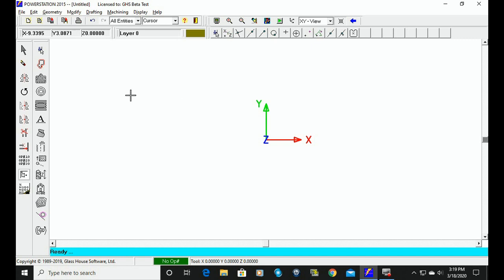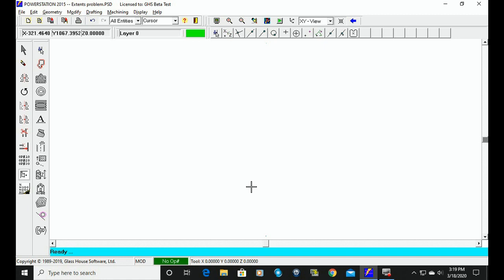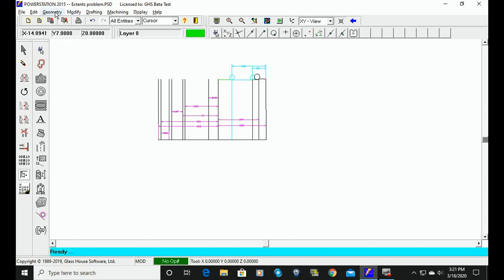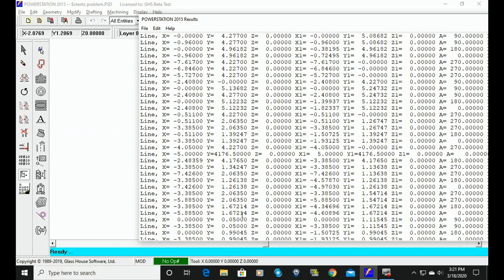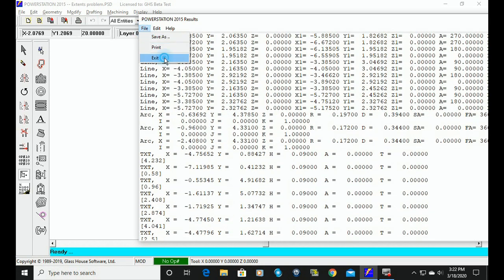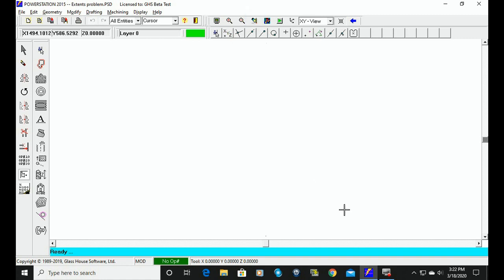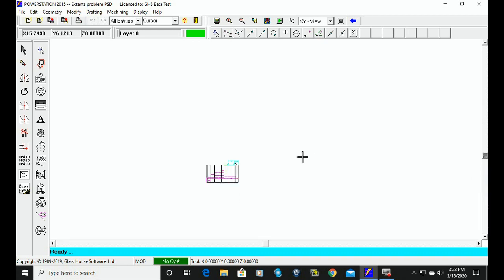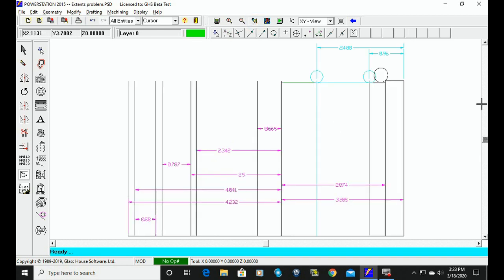zoom extents problem